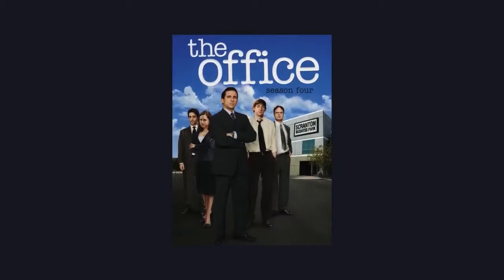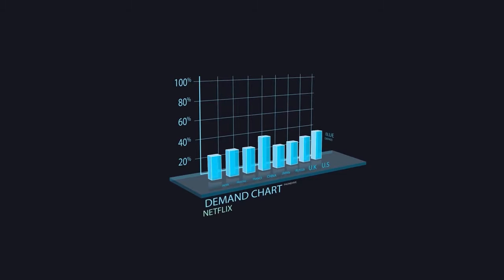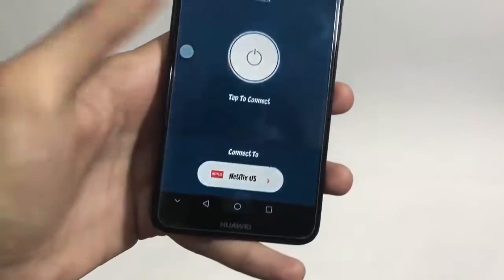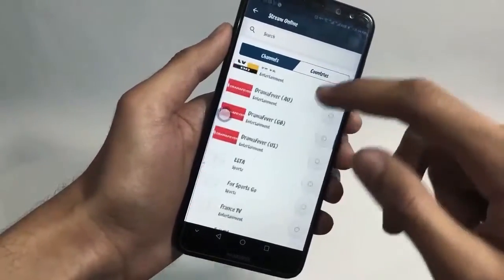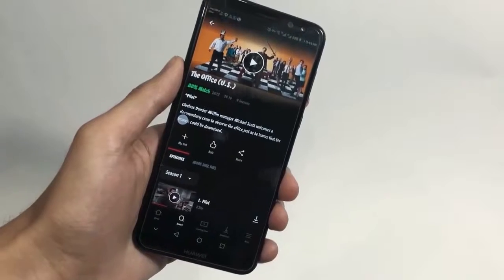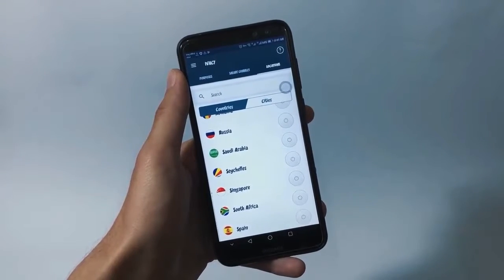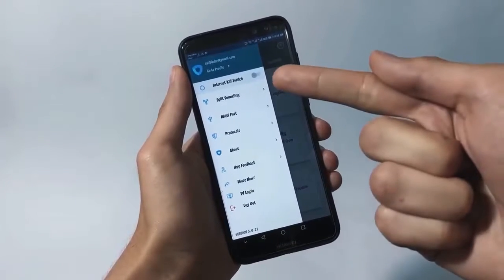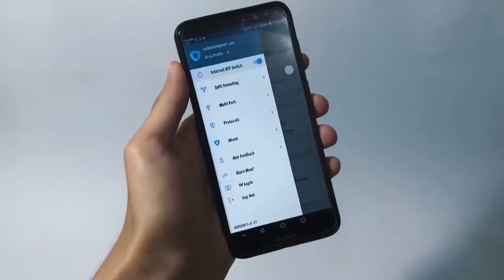How to Install VPN on Android for Unlimited Stream 2019🤳🏻| 2019最佳翻墙软件安卓手机全球通畅看视频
Hi everyone,

Expert oppinion coming from Saif SHOUT OUT TO @PHONEHIVE. Please leave comments of what you think about this VPN? Does it really deserve the AWARD- WINNING title ?

PLEASE ALWAYS USE SECURE SOFTWARE
WE USE THOR HOME ANTIVIRUS SOFTWARE
- limited discount time !